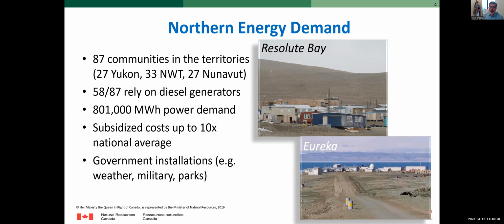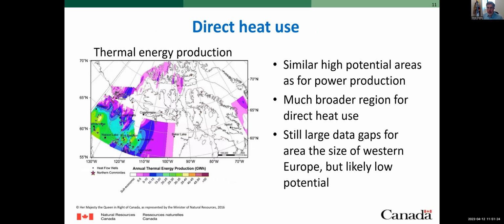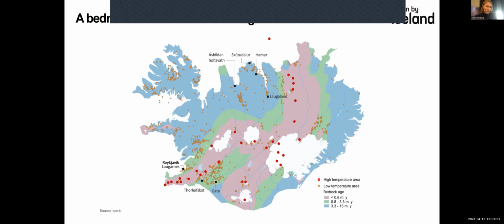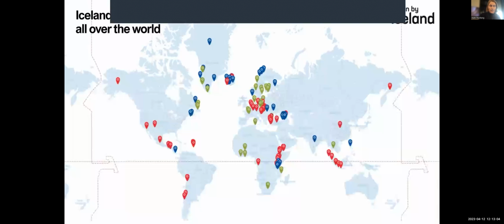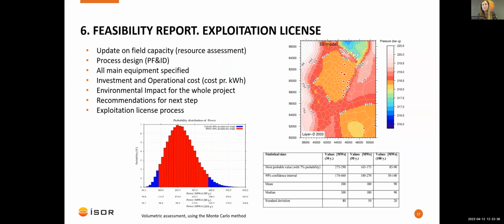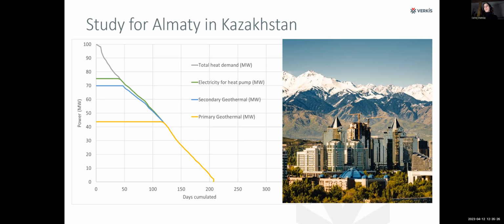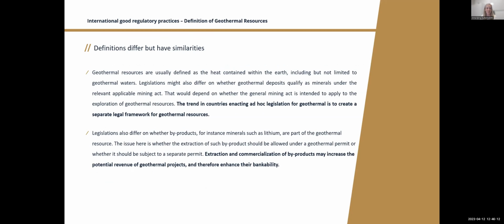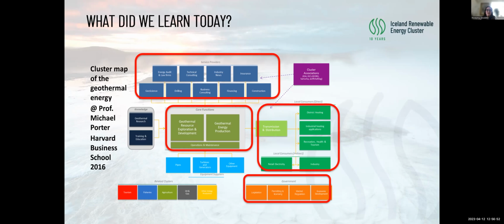Geothermal Utilization and Value Chains in Iceland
An introduction to geothermal development and utilization in Iceland and how this experience may be transferable to Canada.